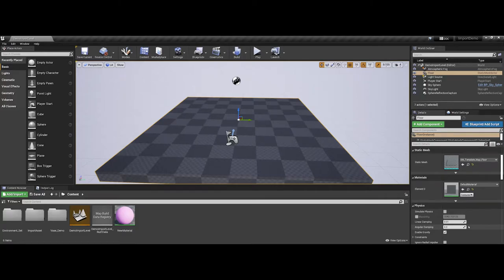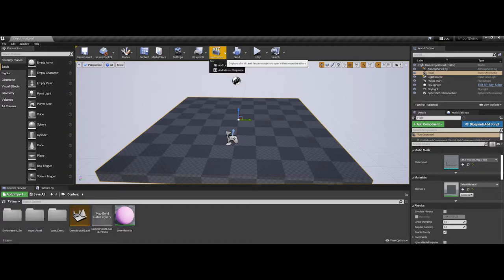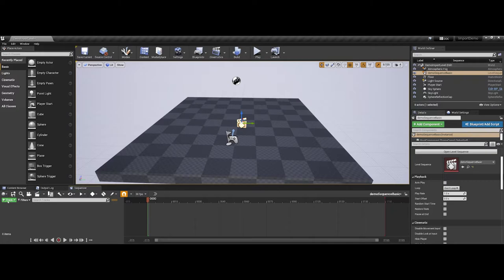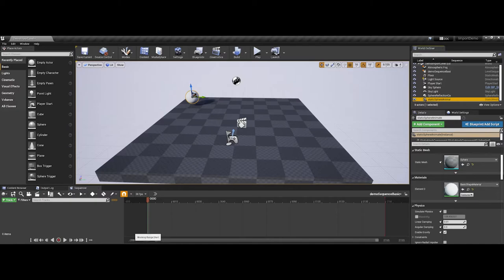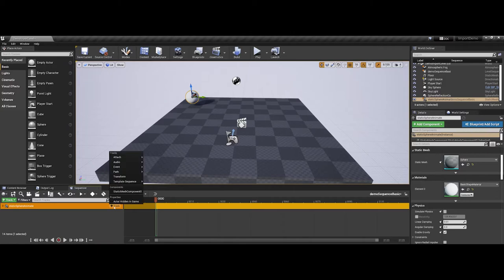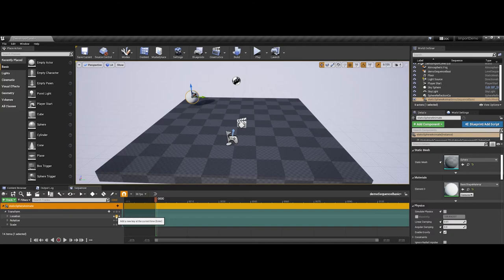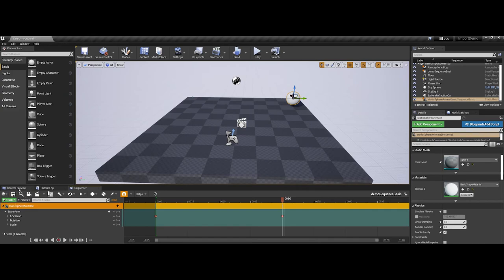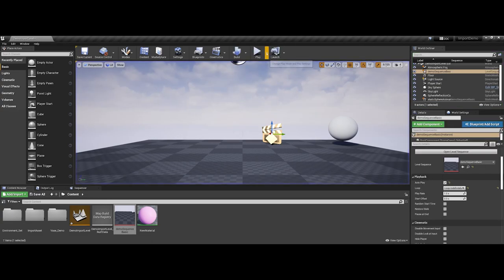Unreal Engine 4 - Introduction to the Sequencer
Introduces the basics for integrating a sequencer into a level in Unreal Engine 4